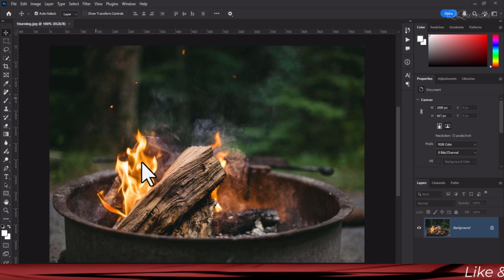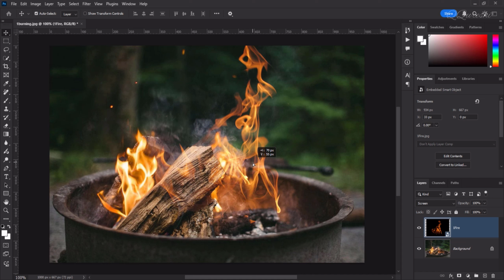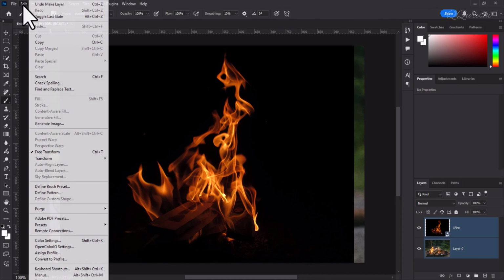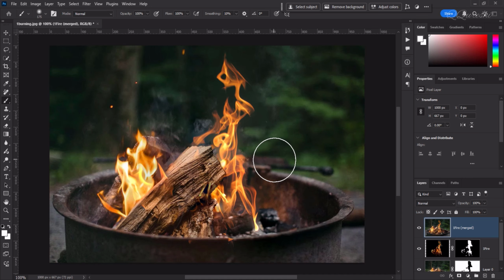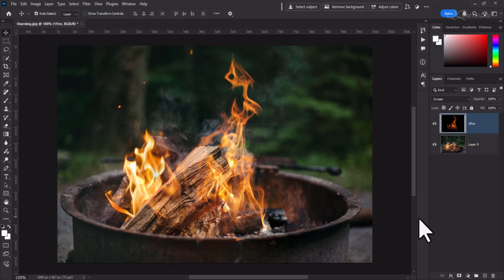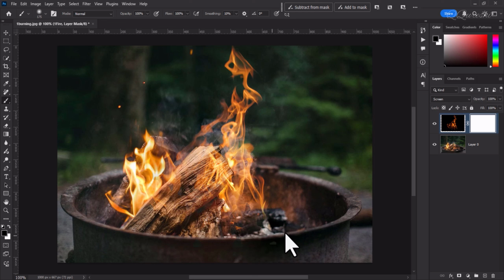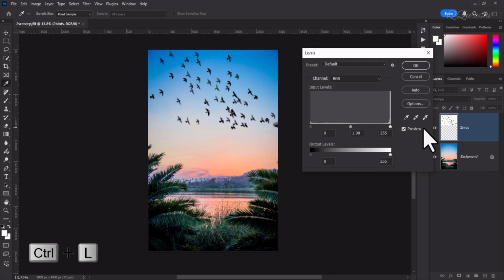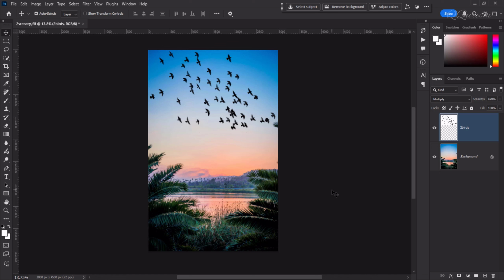MASTER Photoshop Blend Modes in Minutes!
Photoshop blend modes allow you to change how layers interact with each other, creating a wide range of effects by blending colors and tones. They offer non-destructive ways to modify images and can be combined with other adjustments. Blend modes allow you to experiment with different effects without permanently altering the original image data. They offer a vast array of possibilities for manipulating colors, tones, and overall image appearance. Blend modes provide a faster workflow compared to manually adjusting individual color channels or using masks for certain effects.
🔎 HASHTAGS 🔎
💡 TOPICS IN THIS VIDEO 💡
Common Blend Modes and Their Effects:
Normal: The default mode, where layers simply stack on top of each other.
Multiply: Darkens the image by multiplying the color values of the layers, effectively removing white from the blend.
Screen: Brightens the image by multiplying the inverse of the color values, effectively removing black.
Overlay: Combines Multiply and Screen, making lighter colors lighter and darker colors darker.
Soft Light: A more subtle version of Overlay.
Color: Changes the color of the layer while preserving its luminosity.
0:00 PS Tutelar
0:06  Blend modes in Photoshop enhance image interaction for creative effects.
0:58  Masking in Photoshop enhances layer interaction and visual effects.
1:46  Auto-blend Layers requires rasterization before blending images.
2:36  Using Screen blend mode simplifies image masking in Photoshop.
3:18  Using blend modes enhances image editing with masking techniques.
3:59  Using Screen and Multiply blend modes for color correction in Photoshop.
4:45  Enhance images using Levels and blend modes effectively.
5:28  Key Photoshop blend mode shortcuts enhance workflow efficiency.